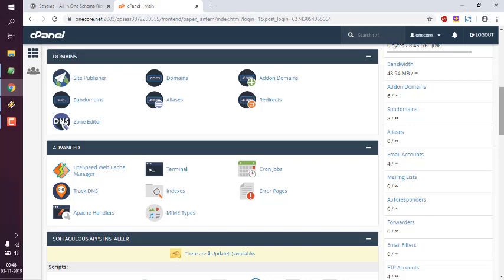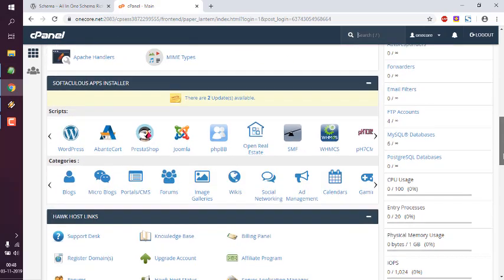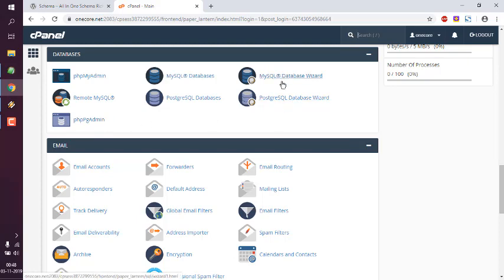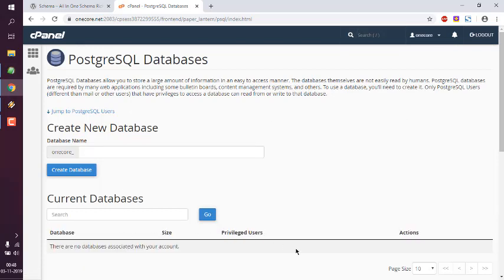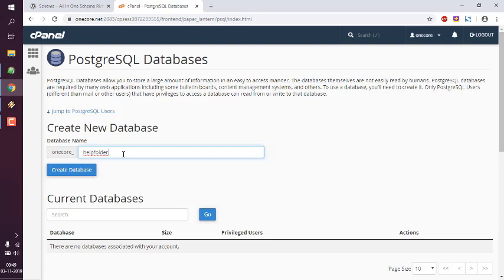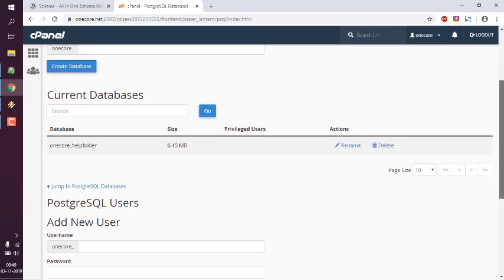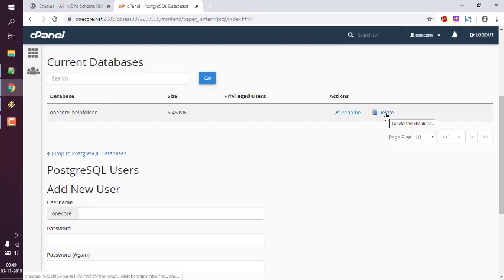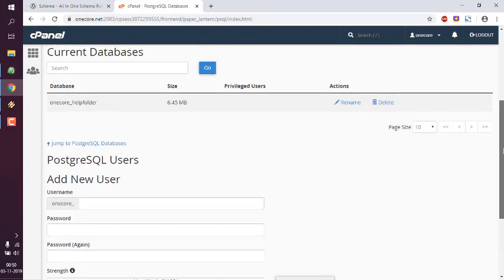CPanel How to Create PostgreSQL Database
Learn How to Create PostgreSQL Database in Cpanel.